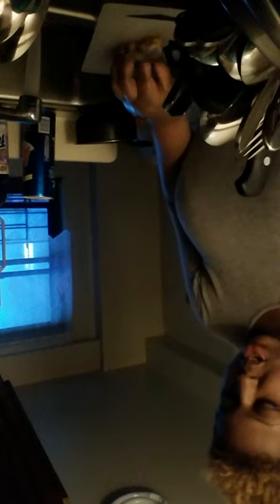Steak,Basmati & Whiting editorial By : Brownie